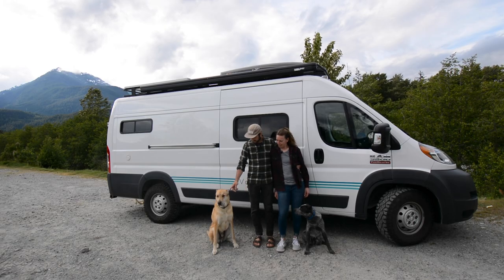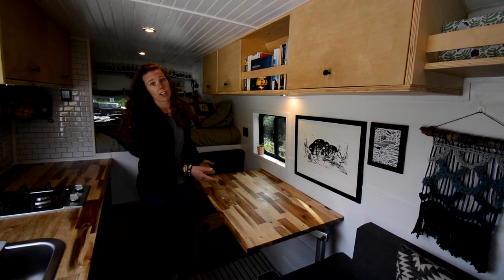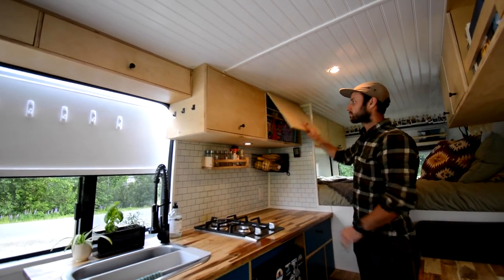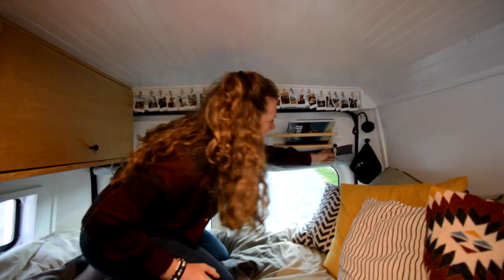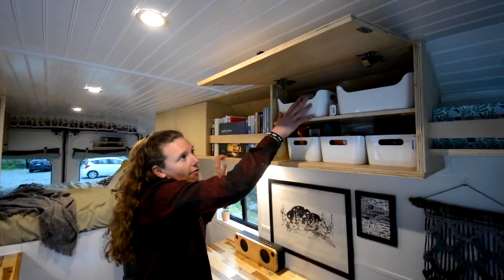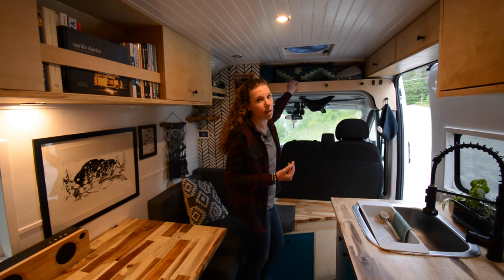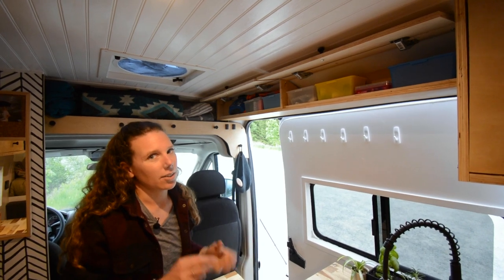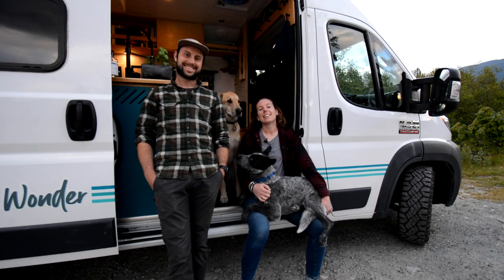VAN TOUR | Self Converted 159 Extended RAM Promaster | Full Time Vanlifers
In this video we show you our van Roadie, a 2018 self converted 159 Extended RAM Promaster van.
We are Zach and MP two full time van lifers that are sharing this journey with two dogs, Jasper and Sidney. In this cannel we will share videos of what we learn from this new lifestyle on the road!